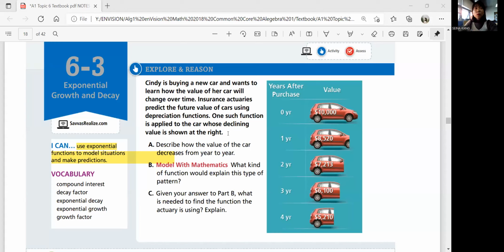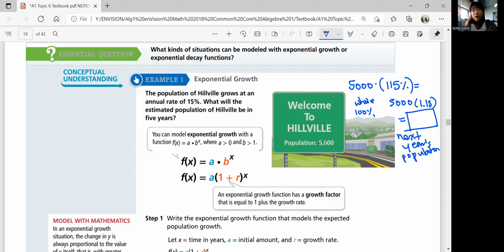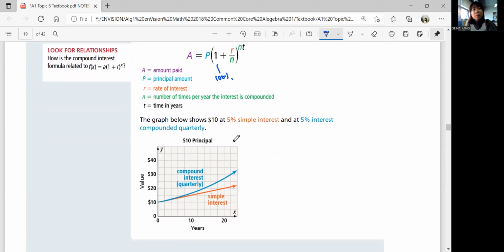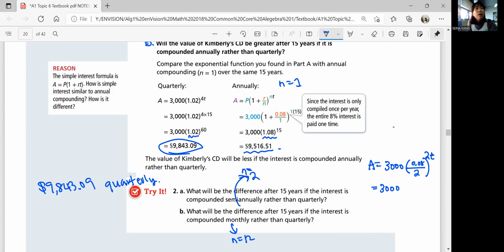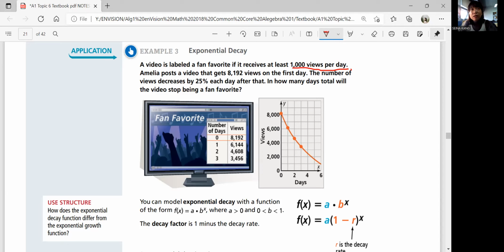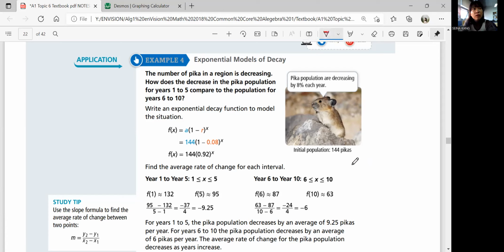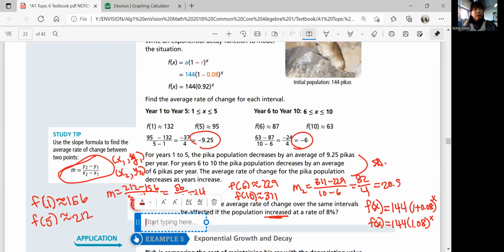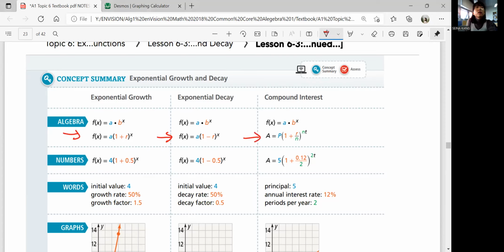EnVision Algebra 1 Lesson 6-3: Exponential Growth and Decay